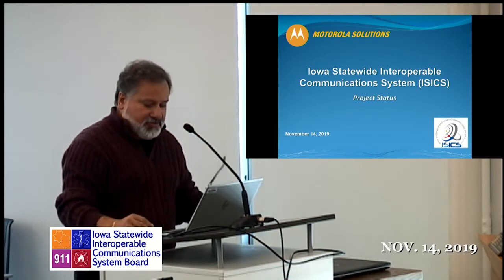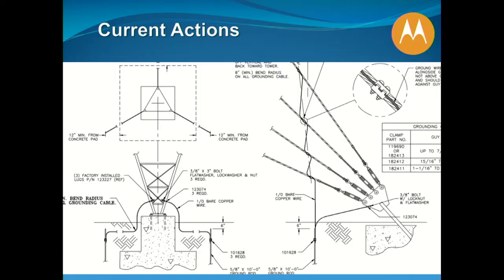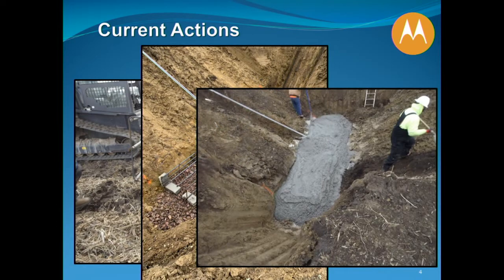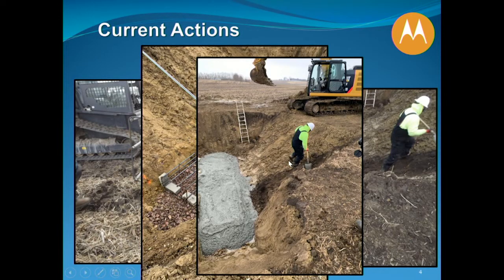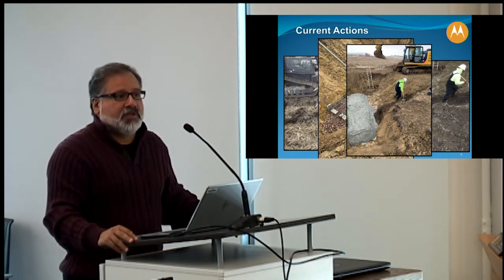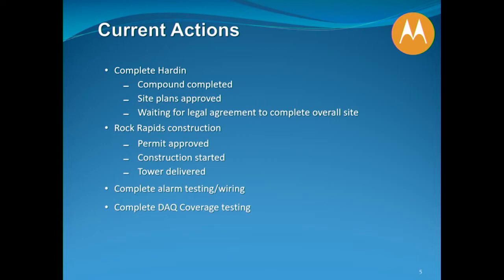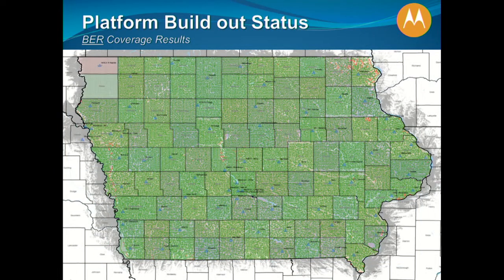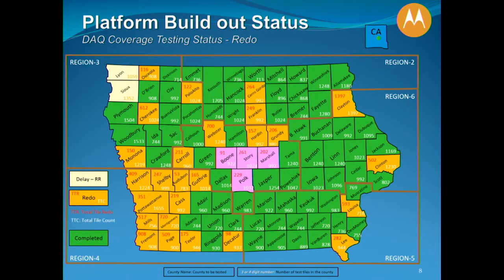Motorola ISICS Project Update - 2019/11/14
ISICS
Motorola ISICS Project Update